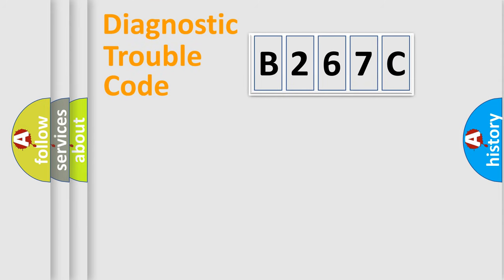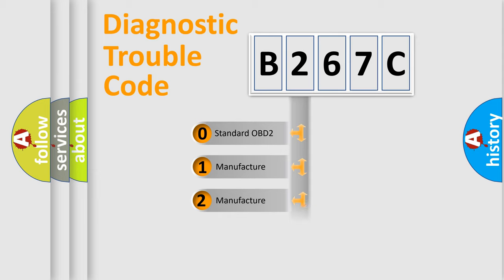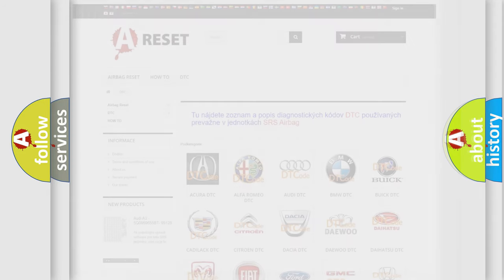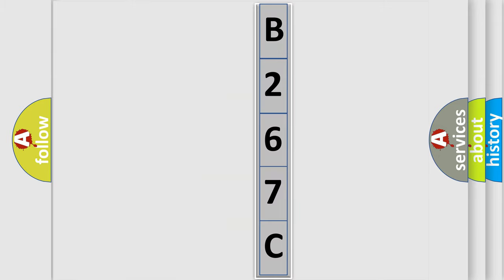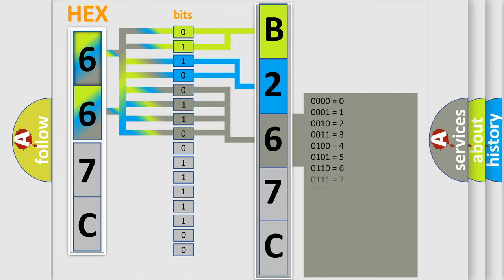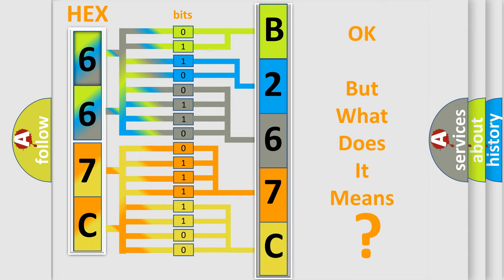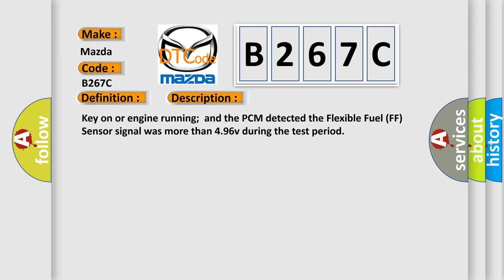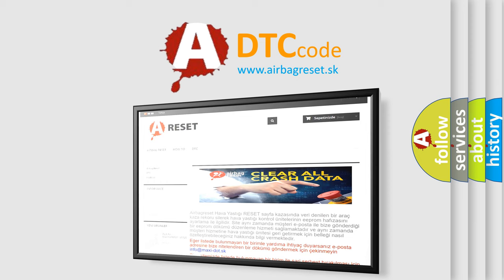DTC Mazda B267C Short Explanation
Contents:
0:21 Basic DTC analysis according to OBD2 protocol standard.
1:48 Insight into programming
2:58 A diagnostically understandable description of the Diagnostic Trouble Code
3:05 Basic error definition

Make:
Mazda
Code:
B267C
Definition:
Flexible Fuel Sensor Voltage Too High
Description:
Key on or engine running;and the PCM detected the Flexible Fuel (FF) Sensor signal was more than 4.96v during the test period
Cause:
Flexible Fuel Sensor signal circuit open or ground circuit is openFlexible Fuel Sensor signal circuit shorted to vehicle powerFlexible Fuel Sensor has failedPCM has failed